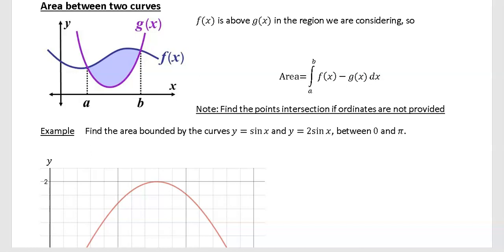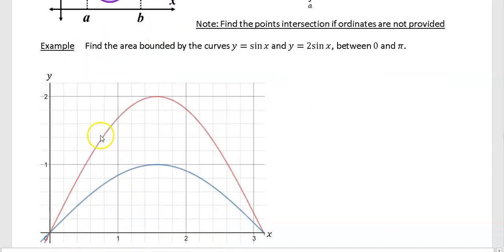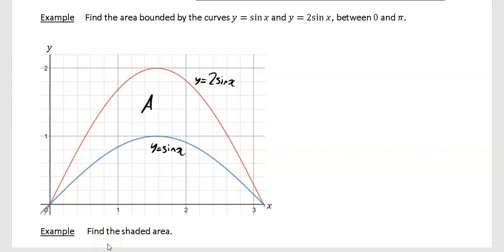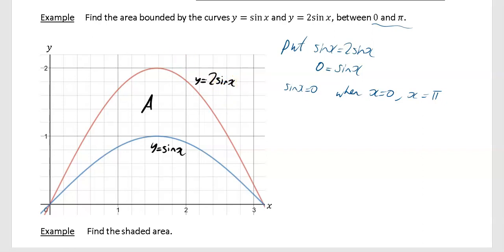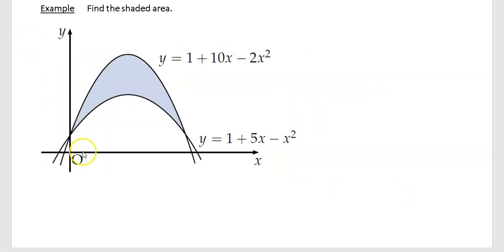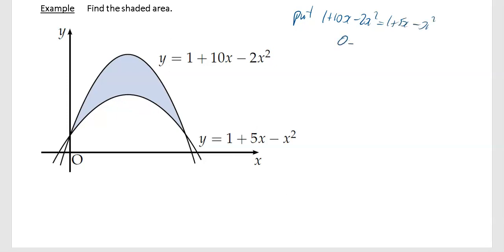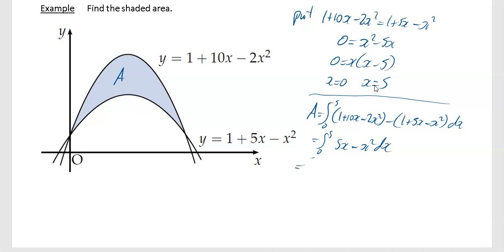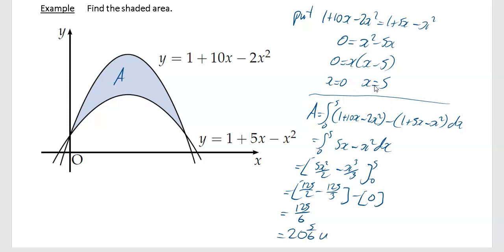Integration Video 6 Area between two curves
A-level Mathematics, Calculus,Integration, Using Integration to find areas under curves,,area under the curve,area between two curves,CCEA,